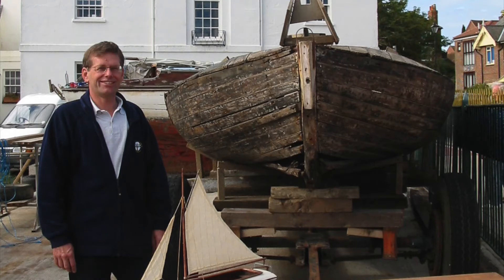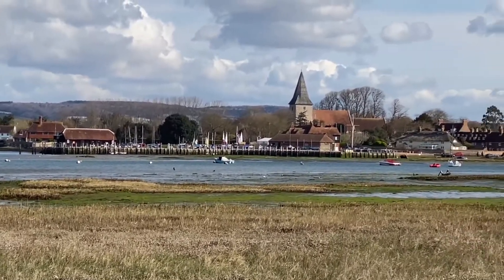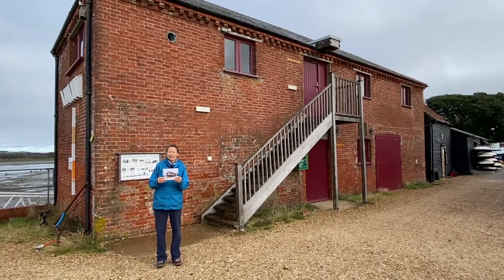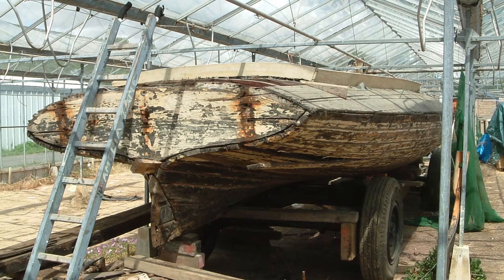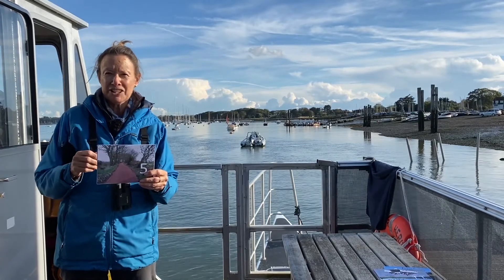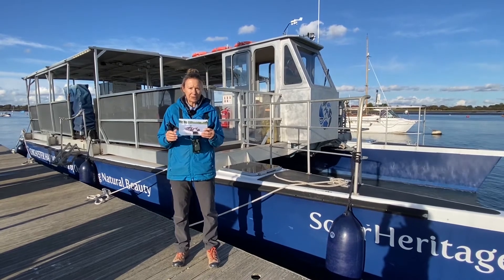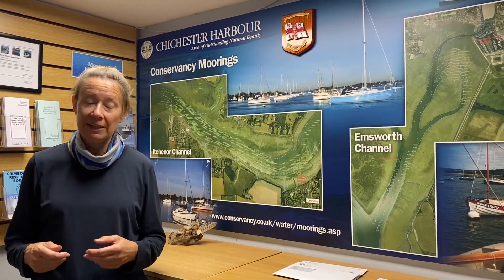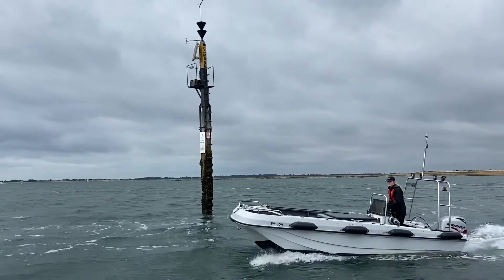Part 10 - 50th Anniversary of Chichester Harbour Conservancy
In this vlog we hear about the years of Heritage Lottery funding